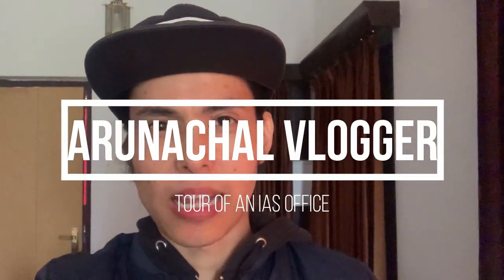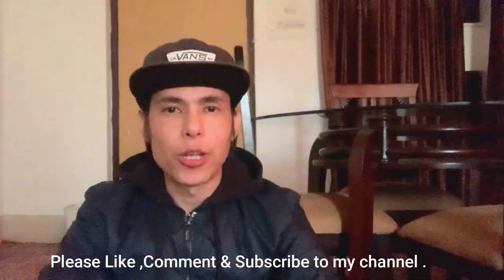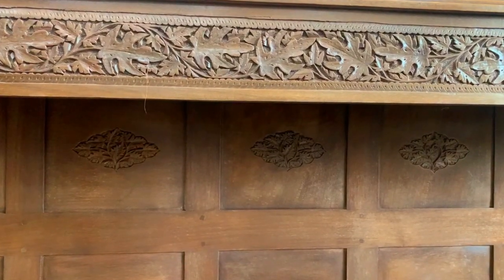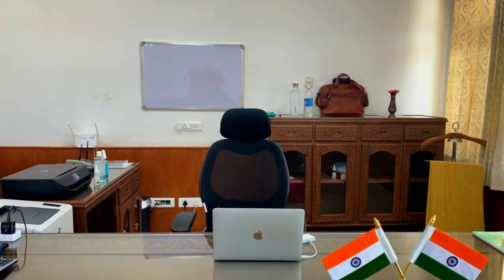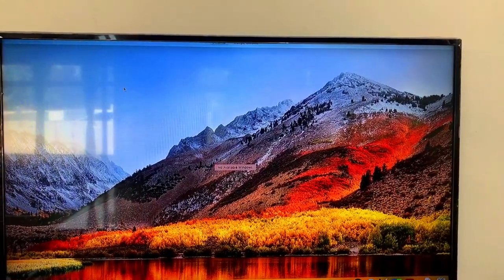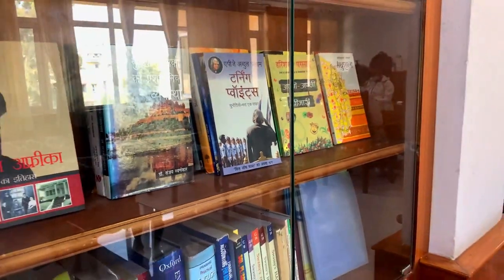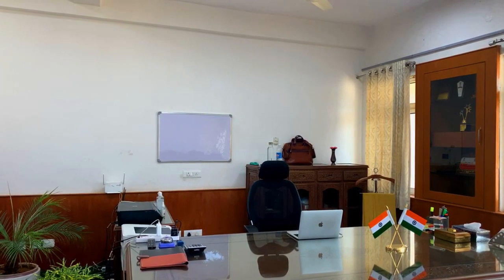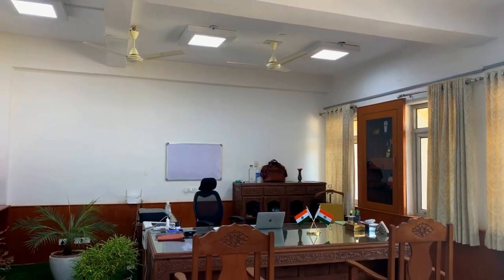IAS Office Tour | IAS Officers Cabin | IAS दफ्तर | IAS ऑफिस केबिन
Hi guys, in my series of videos on this topic, today I am taking you to a small tour of an IAS Officer’s Office Cabin. How it looks like, what facilities are there, how an officer works there etc. Hope you will like this video as usual and continue to support me like always by commenting and subscribing to my channel.